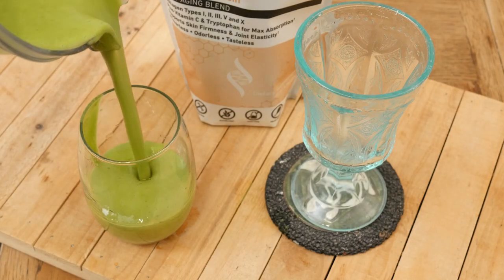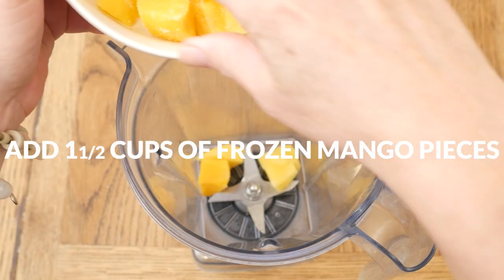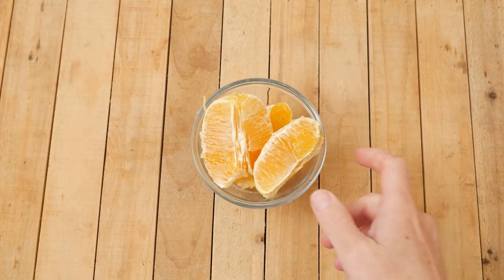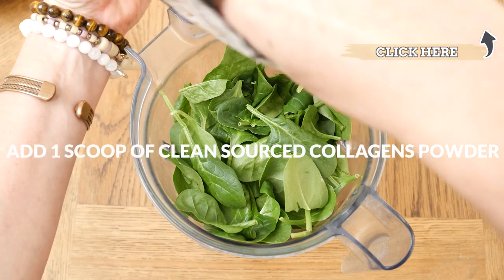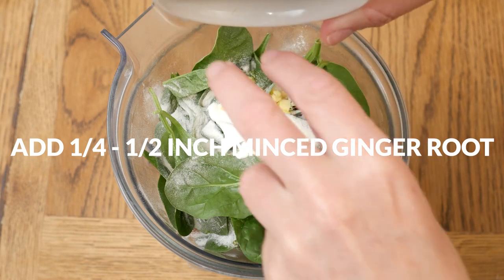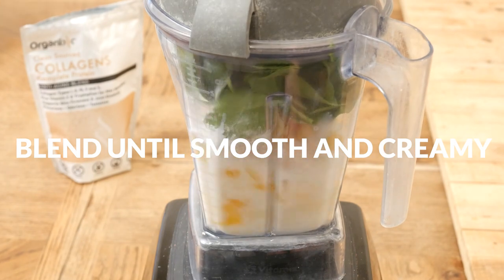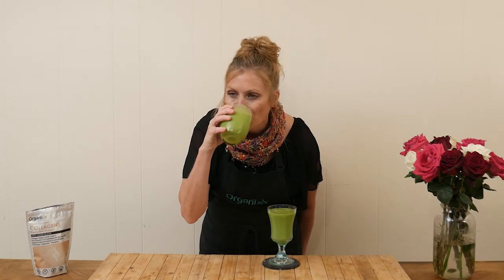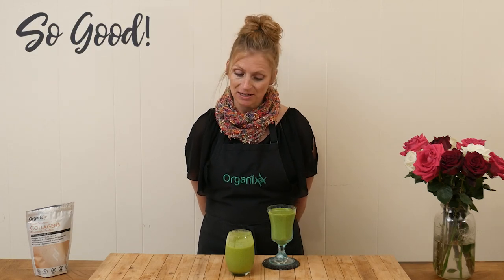Collagen-Rich Mango Banana Smoothie | Organixx Recipe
Do you love smoothies and tropical fruit? Then this Mango Banana Smoothie recipe is for you. Add some extra support for strong nails, skin, hair, and joints with the optional Clean Sourced Collagens

This yummy banana mango smoothie recipe brings to mind tropical breezes and sunshine.

As you may have guessed from the title, this mango and banana smoothie recipe features mangos and bananas.

Mangos support healthy immune function, blood pressure, and vision. They assist with stress reduction and promote healthy sleep.

Bananas are rich in potassium and fiber which help to lower blood pressure and support heart health.

For this recipe you can use either a fresh banana or a frozen banana. (Tip: peel and store bananas in the freezer so you always have some on hand for making smoothies.)

Another tropical fruit in this recipe is orange. Oranges are best known as being a good source of vitamin C, but are often overlooked for their other amazing benefits, such as supporting the immune system.

You could always substitute orange juice for the orange, but we love the extra fiber that using the who orange (minus the peel, of course) provides.

The next ingredient isn't a tropical fruit, but it's a great way to get some leafy greens into your diet. Baby spinach has a very mild flavor and when it blended into a smoothie, you can hardly taste it... but your body gets all the benefits. Spinach supports healthy bones and eyes and slows age-related decline in brain function. It's also loaded with vitamin K, which promotes healthy blood and circulation.

One optional ingredient is the scoop of Organixx Clean Sourced Collagens powder (omit for a vegan smoothie). Not only does it contain 5 types of collagen from 4 real food sources, but it also includes camu camu, acerola cherry, horsetail extract (silica), and zinc gluconate to ensure your body can actually USE the collagen you’re taking.

Discover more about the health and anti-aging benefits of collagen

The other suggested optional ingredient is some fresh ginger root for extra zing and immune health benefits.

Download a printable copy of this Mango Banana Smoothie recipe here and get blending!

About Organixx - Who are we?